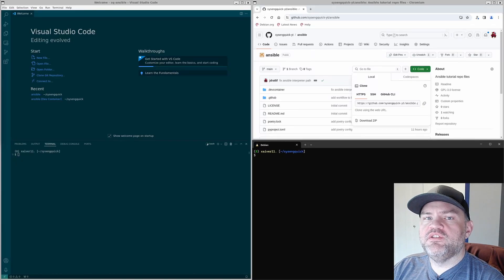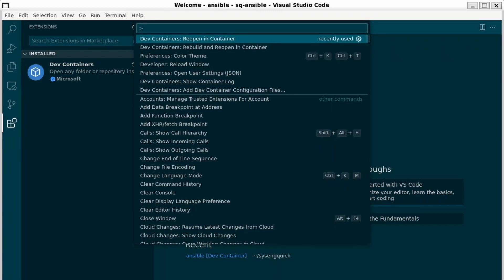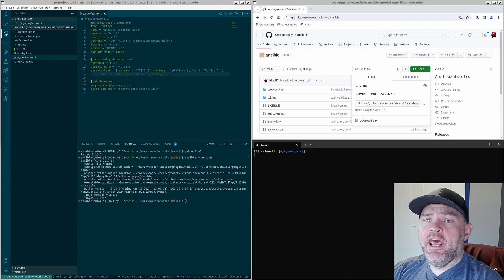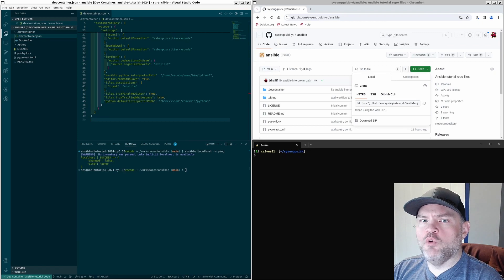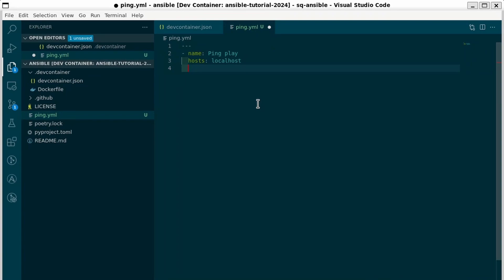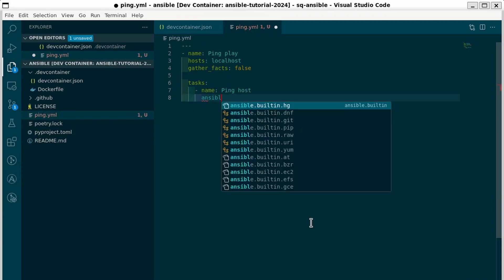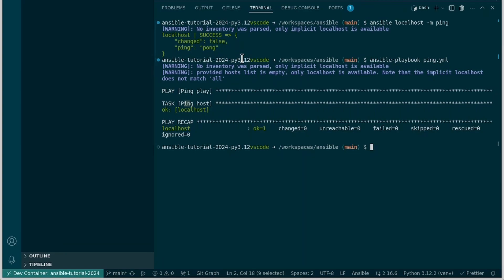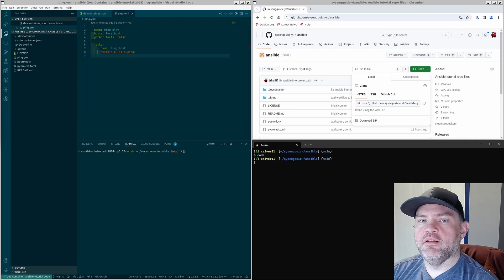Ansible Tutorial 03 - Building Your First Ansible Playbook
We create our first ansible playbook.